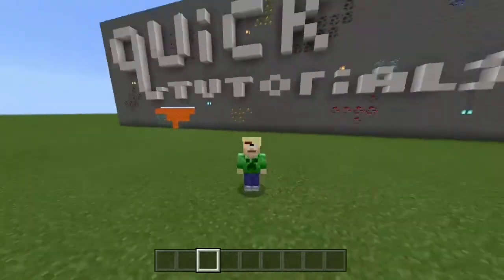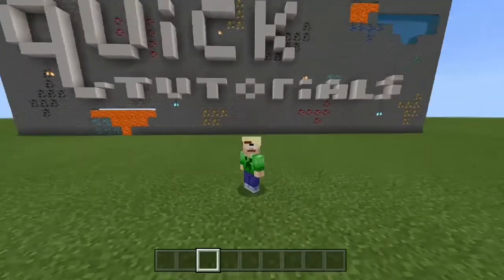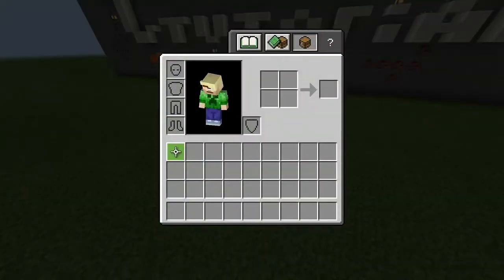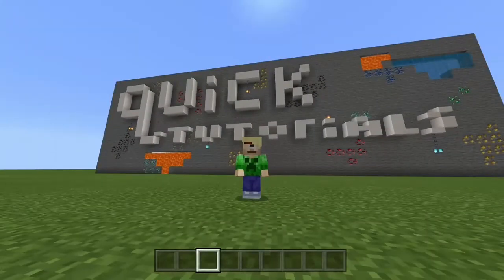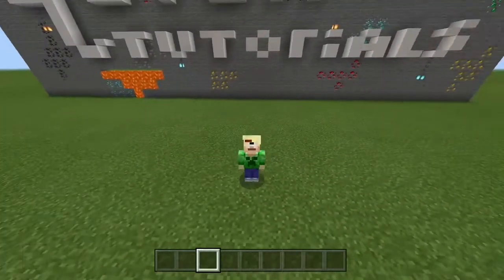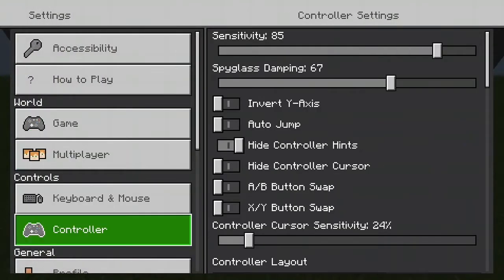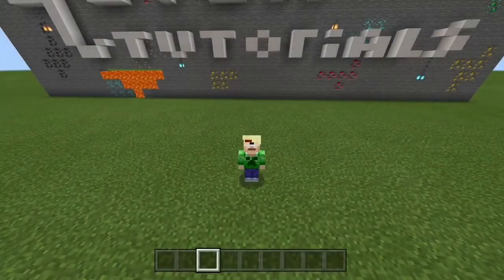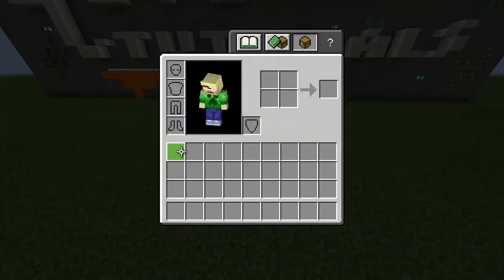Quick tutorials - How to change Controller Cursor Sensitivity [Bedrock]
In this quick tutorial I show you how to change your Controller Cursor Sensitivity, or inventory senitivity!

SUB FOR SEA TURTLES :D